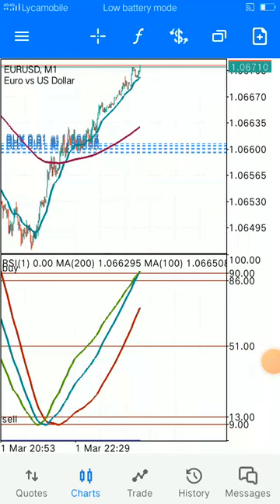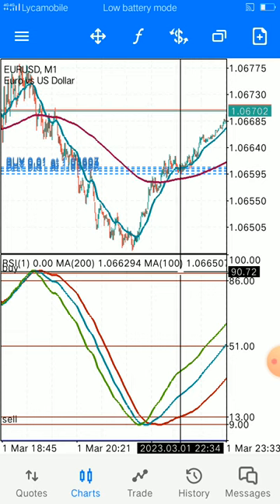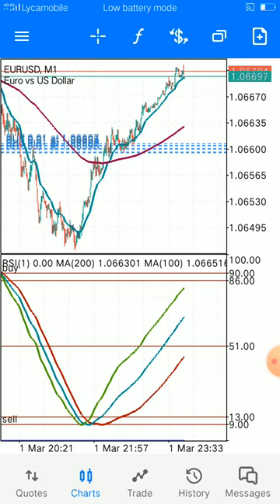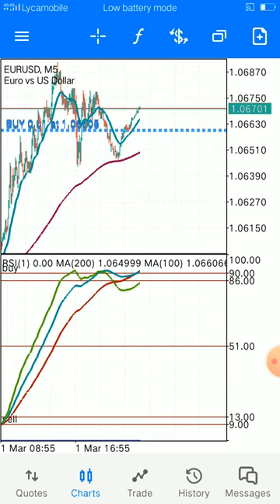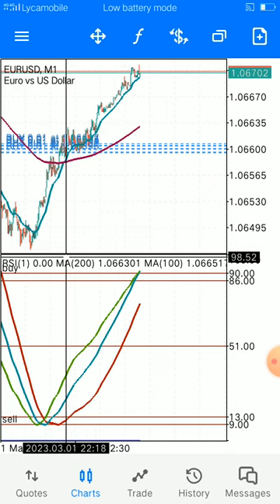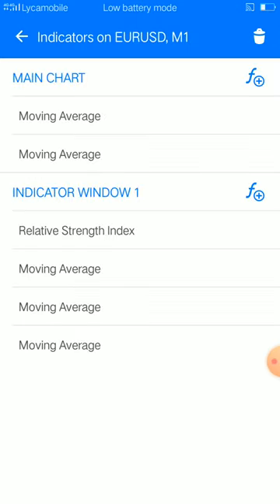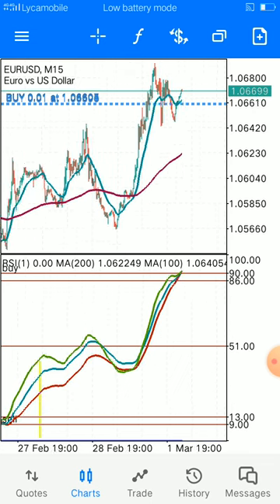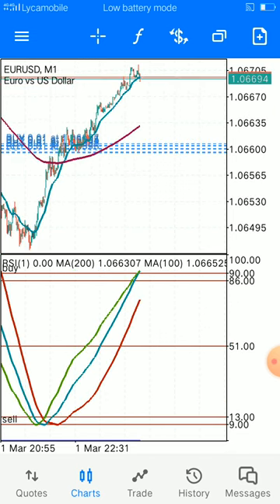5 into 10 to 23 dollars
1m  for  smaller  accounts 5 dollar into 23 dollar walaaaa